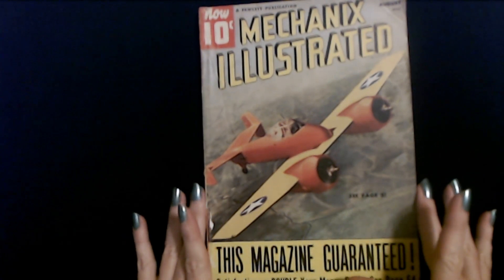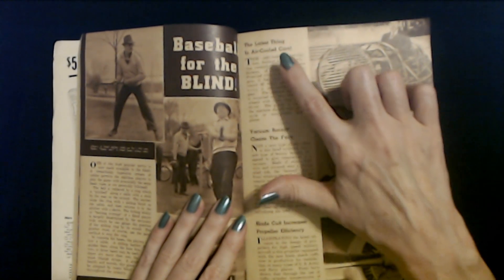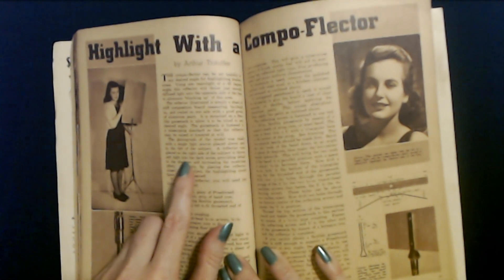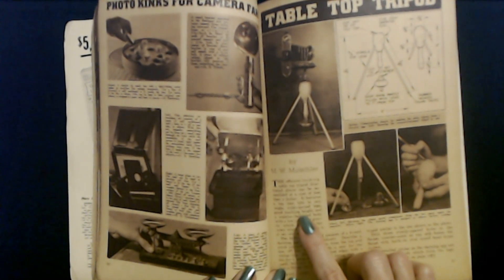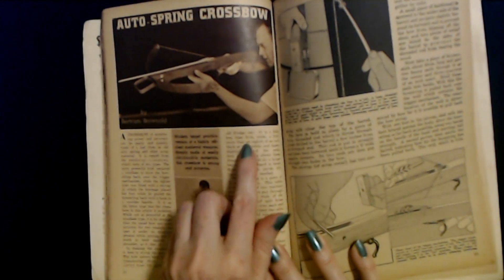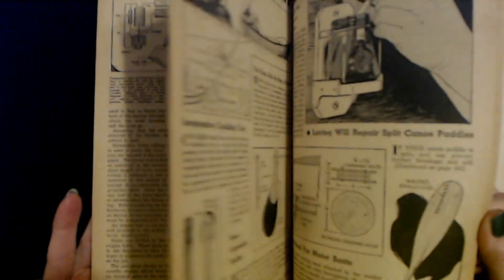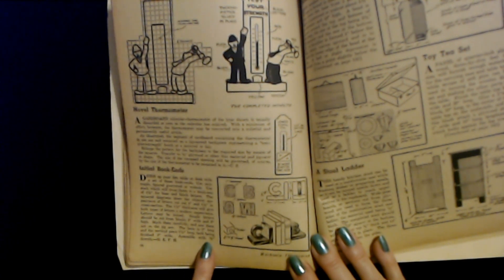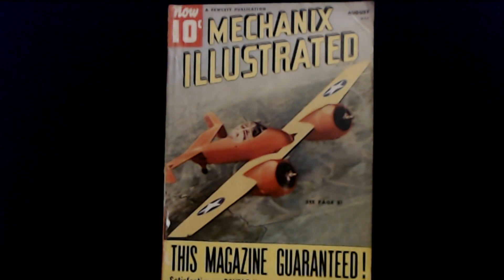ASMR | Reading Mechanics Magazine (Soft Spoken)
Nail Color: two coats of LA Colors Color Last Metallic Finish nail enamel, "Emerald," and one coat of Nail-Aid Quick Dry Glass Shine top coat.

In this video, we'll be reading random articles and "Do it yourself" entries from the August 1940 Mechanix Illustrated magazine.  I hope you enjoy it.  :)